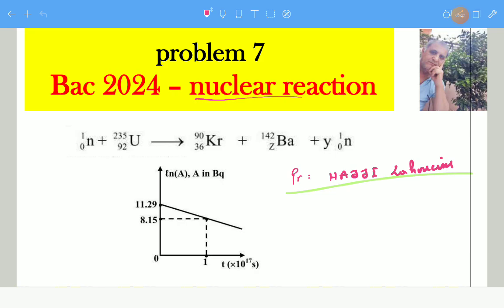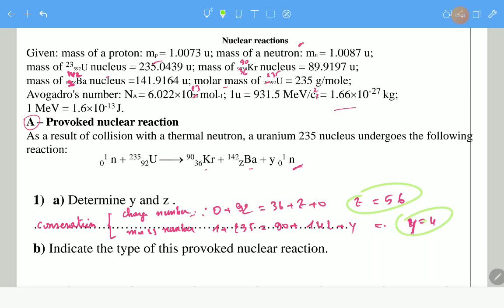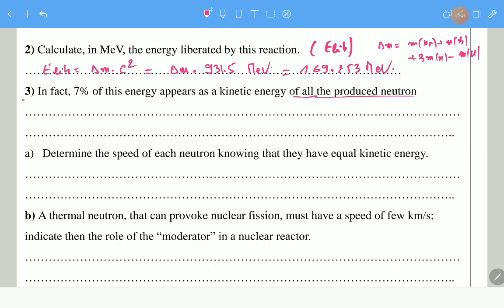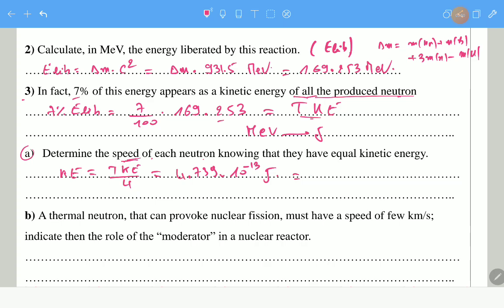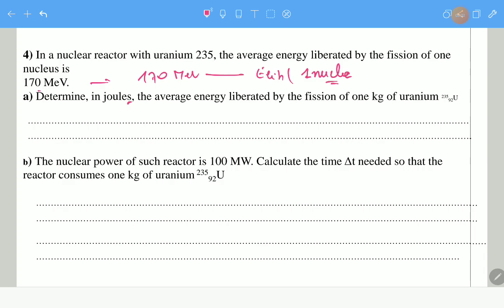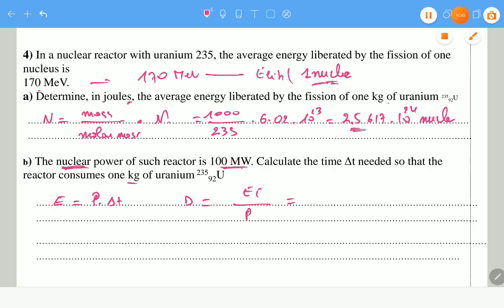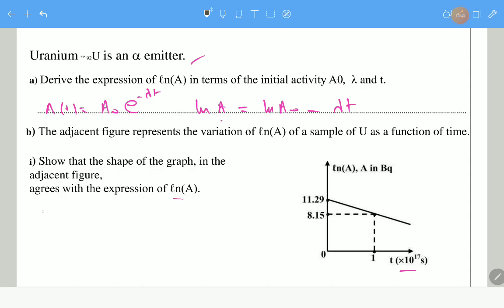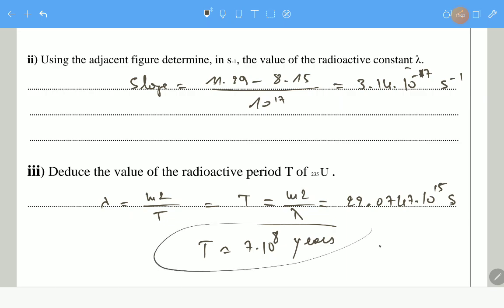problem : nuclear reaction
Provoked nuclear reaction,the speed of each neutron ,thermal neutron, that can provoke nuclear fission,The nuclear power of such reactor is 100 MW
pdf subject